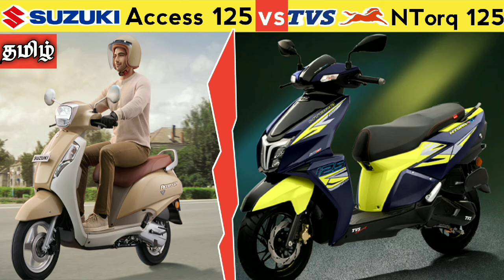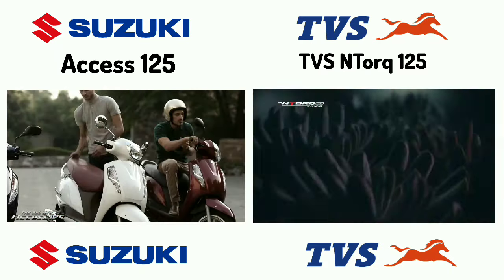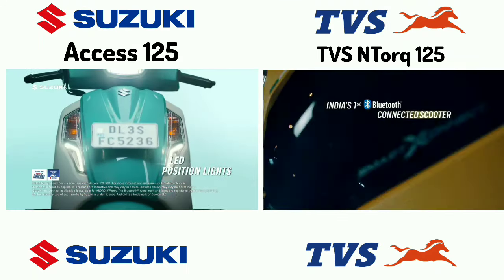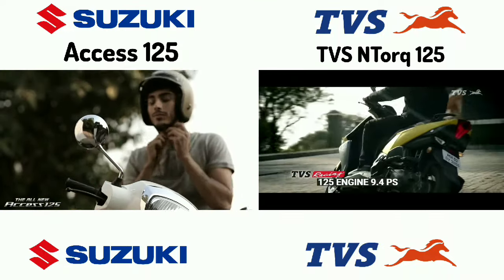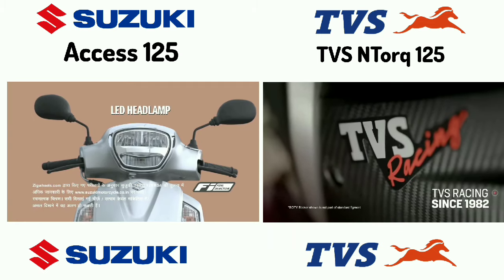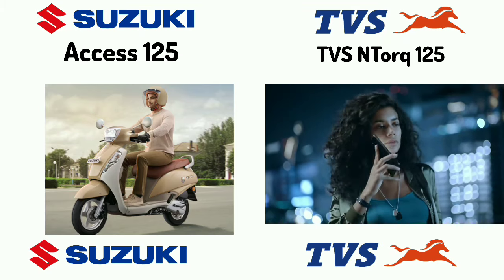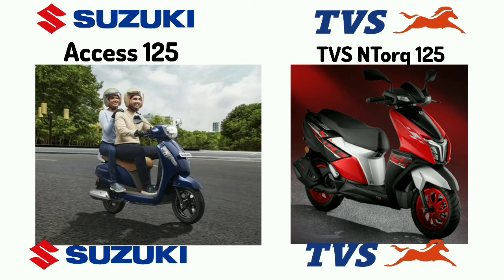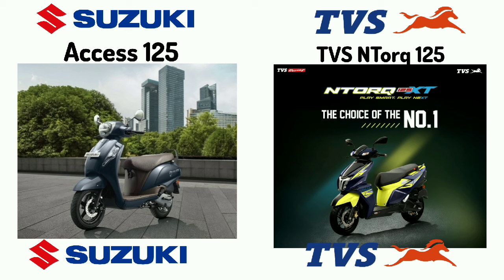Suzuki Access 125 vs TVS Ntorq | best mileage scooty 2024 in tamil